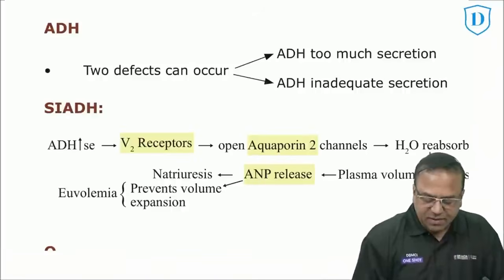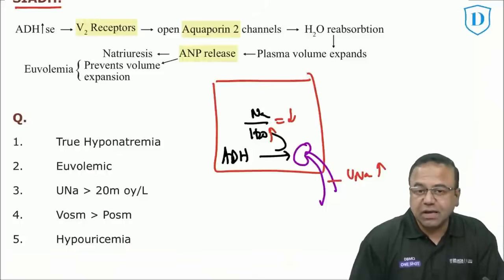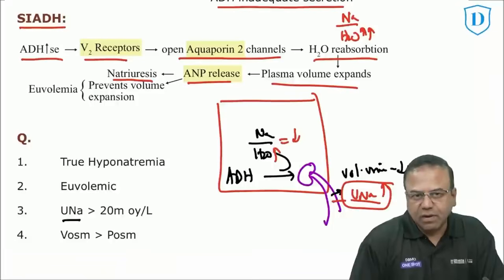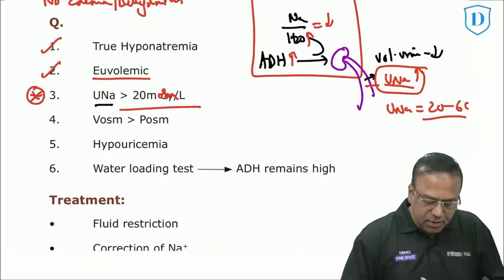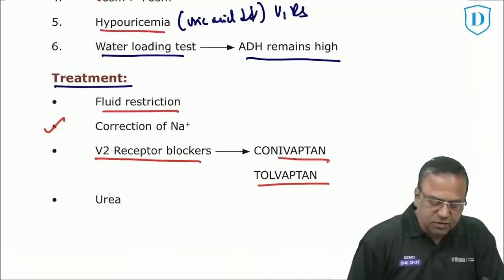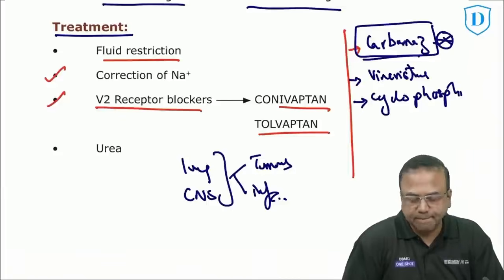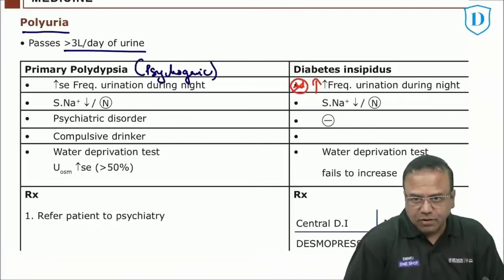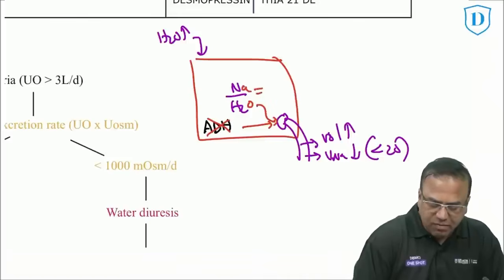DBMCI OneShot Medicine Revision | Dr. Thameem Saif | Sample video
This is a short clip of the Medicine lecture from DBMCI OneShot 3.0
Get ready to boost your preparation with OneShot 4.0, designed for rapid, high-yield revision across all subjects.
🔥 What you get in OneShot 4.0:
🔹 Must-Know Topics
🔹 Better integration of image-based questions
🔹 Rapid, high-yield coverage of all 19 subjects
🔹 Interactive polls throughout the session
🔹 Marrow custom modules at the end of each session
👉 Register on the link below to watch DBMCI OneShot 4.0 free on the DBMCI One app:
📅 Dates: April 17th – 24th, 2026